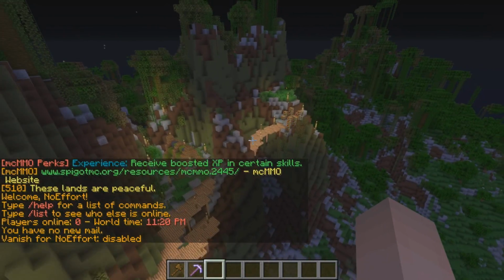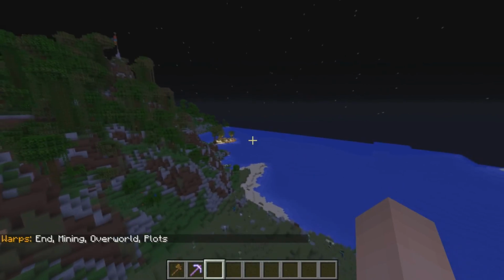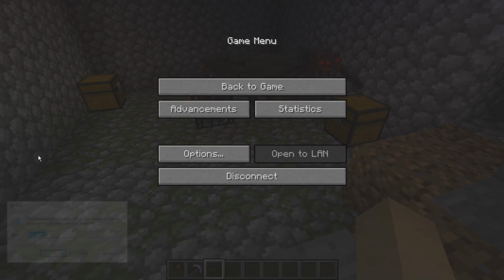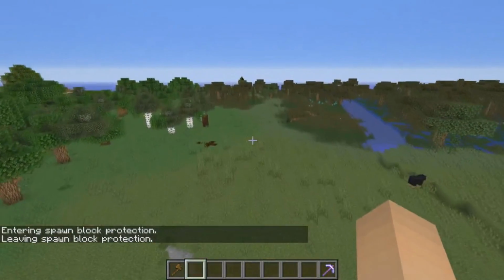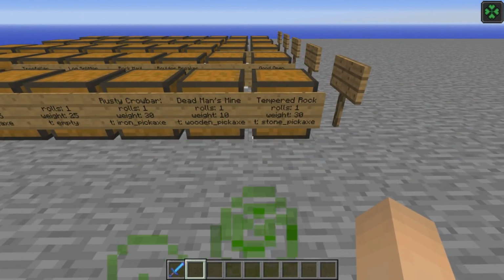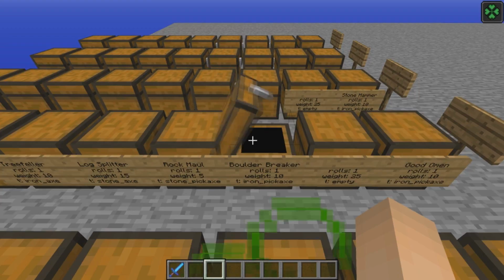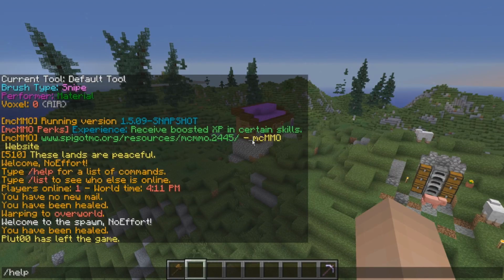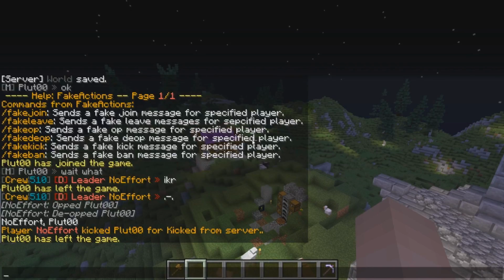Probably Boring (Update Kinda)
Some cool behind the scenes work I've done and some technical and normal updates. This video is kinda maybe too long for what it should be and kinda maybe too boring for most viewers.

=== Server IP ===
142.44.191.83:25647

=== Songs ===
Globuldub - Foreign Exchange